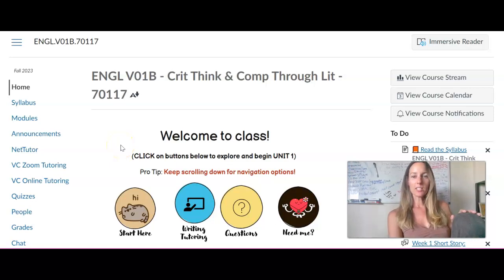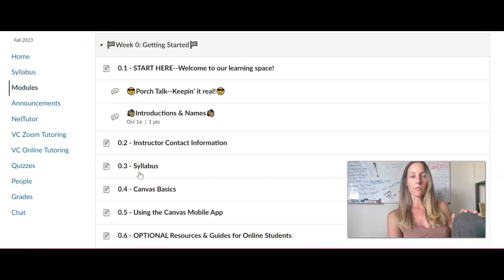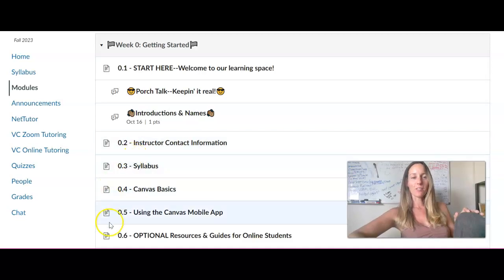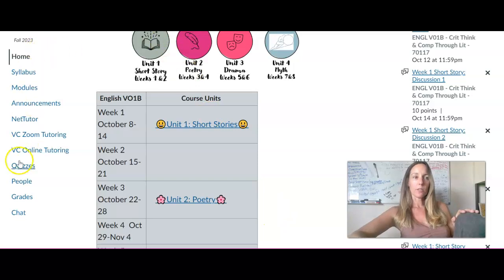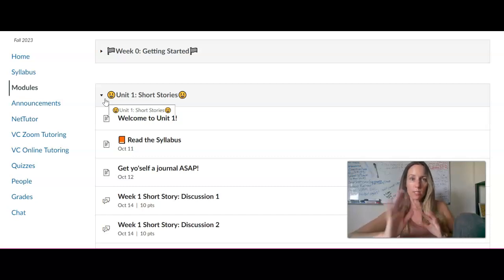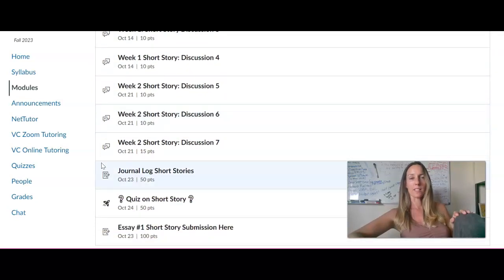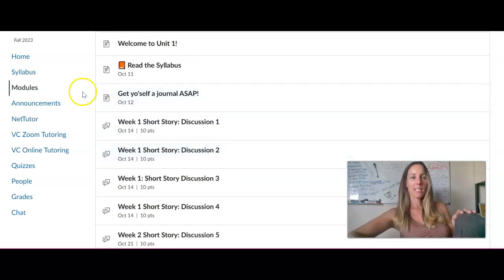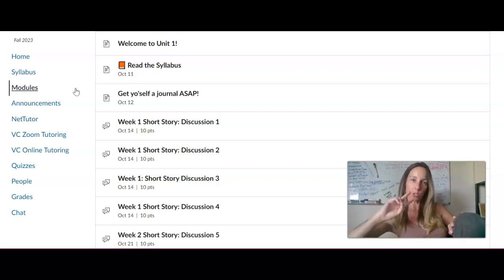Fall Welcome V01B!